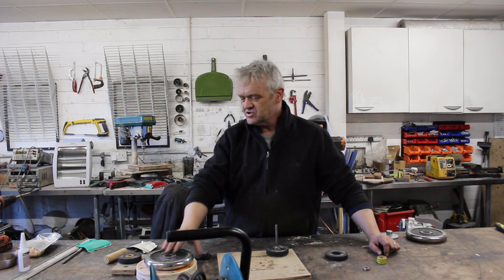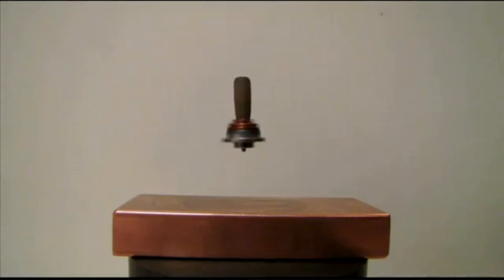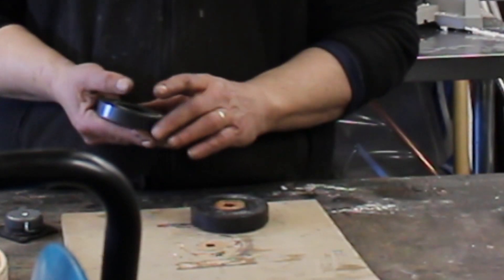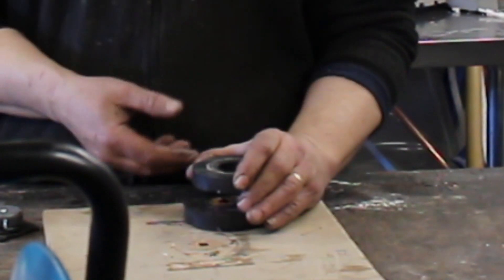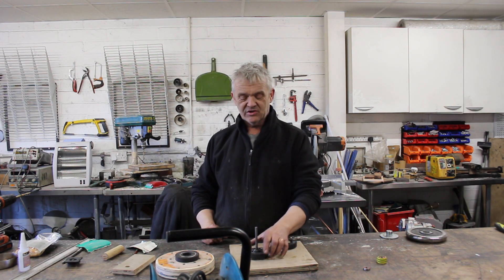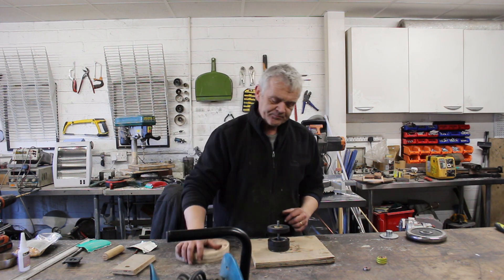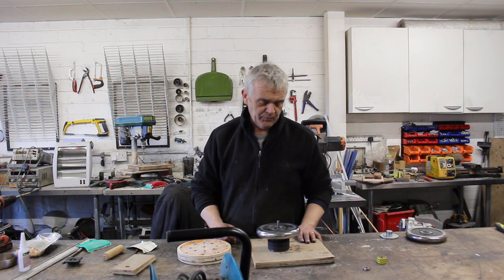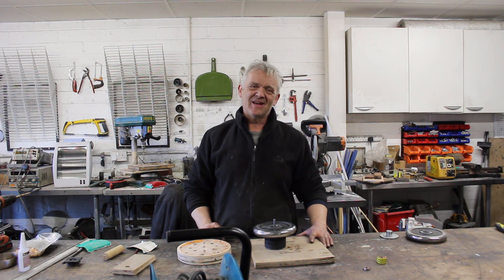1450 DIY Magnetic Bearings For Flywheels Made From Speakers